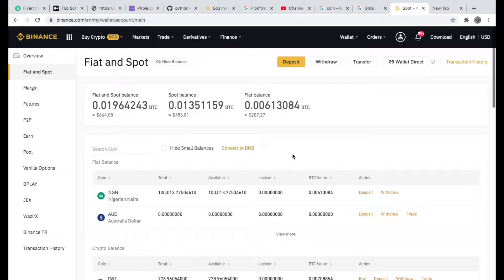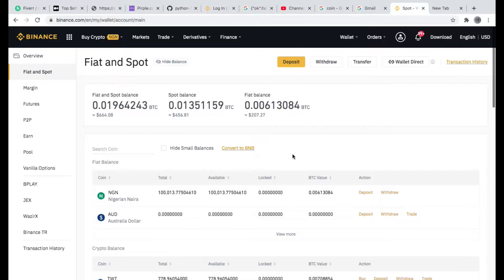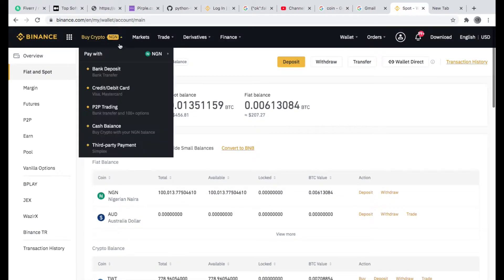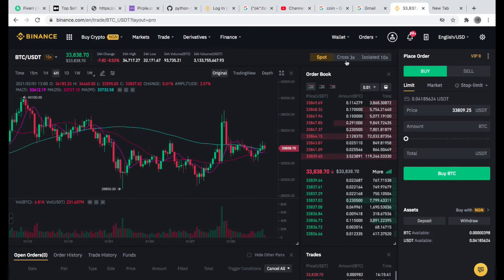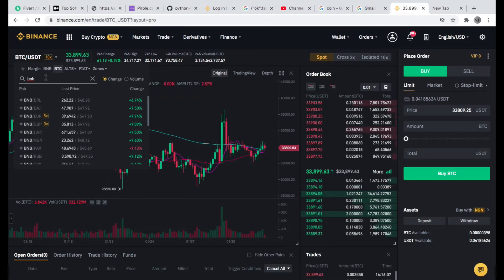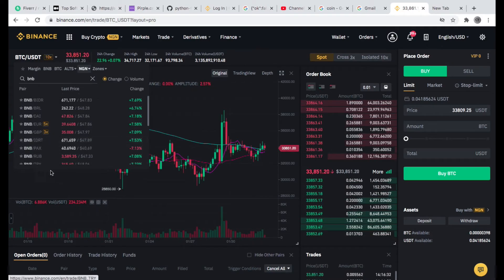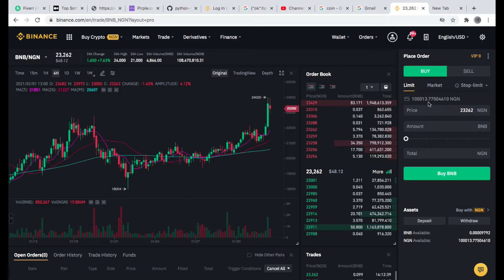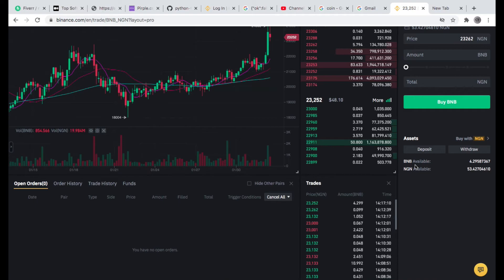BINANCE TUTORIAL: SWAPPING ANY FIAT BALANCE TO BNB FOR LOW CRYPTO TRANSACTION CHARGES NEW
This video explains to you how to earn crypto without chart analysis.